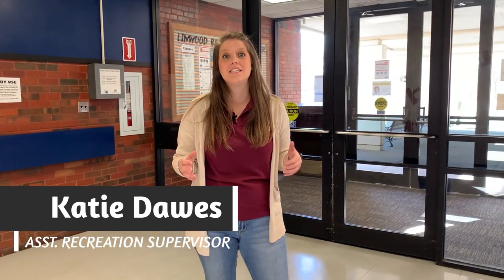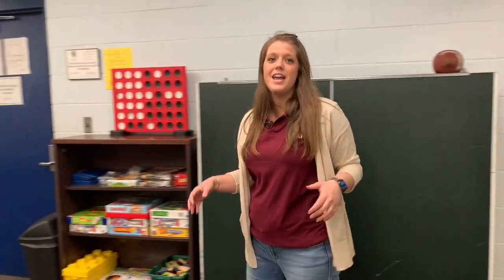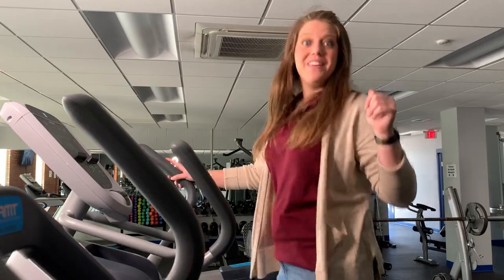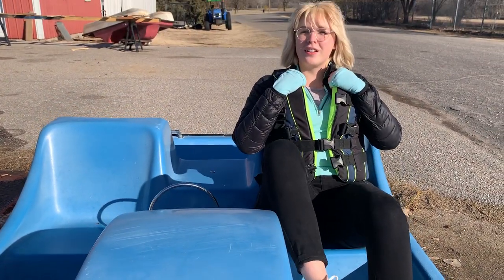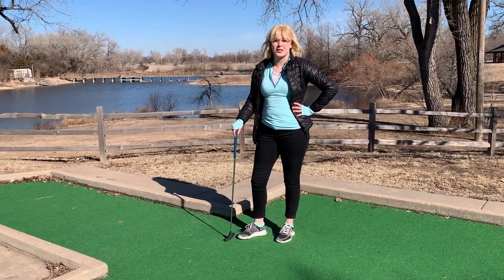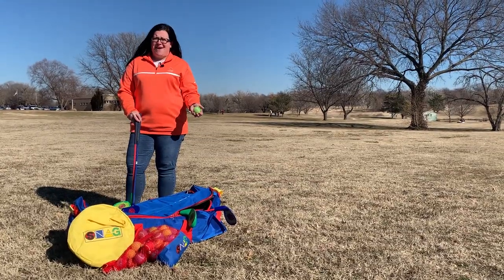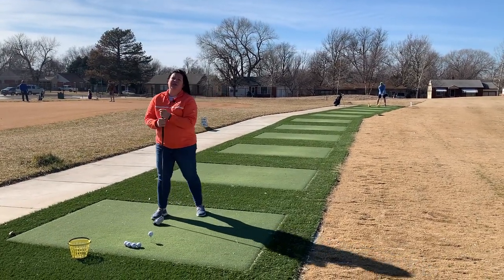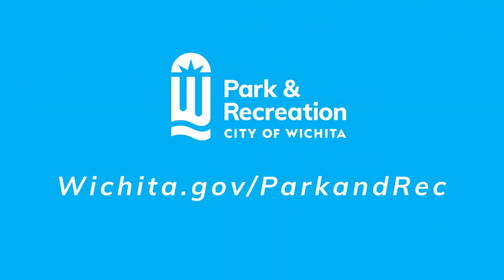Wichita Park & Rec Virtual Field Trip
Come along as the Park staff visit Linwood Rec Center, OJ Watson Park and MacDonald Golf Course.